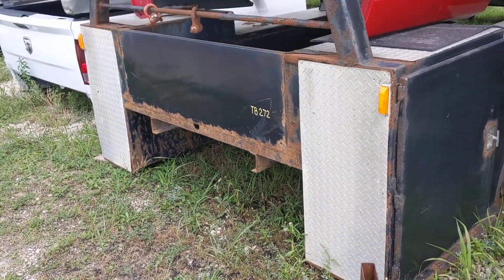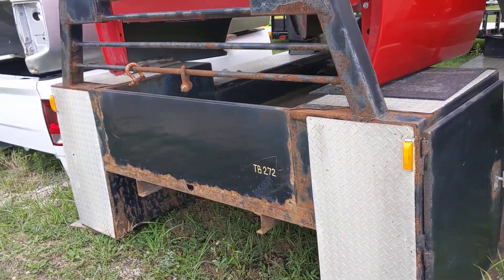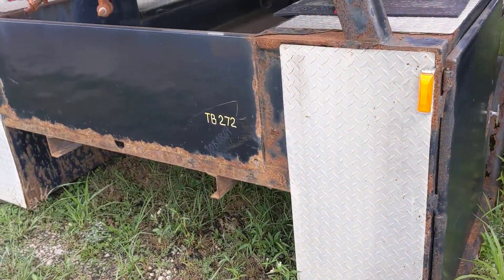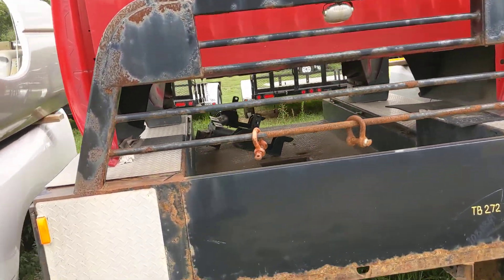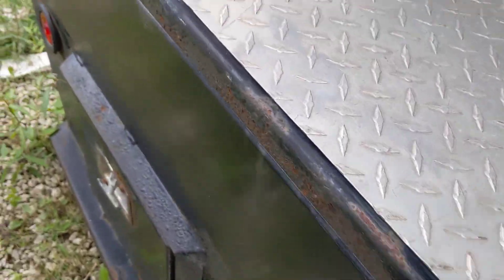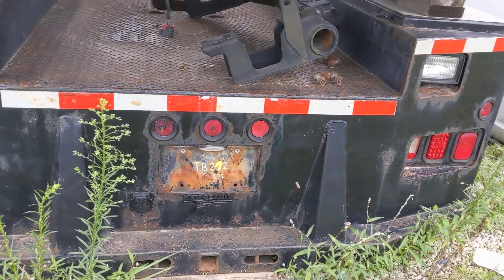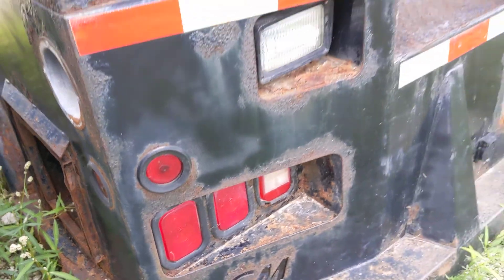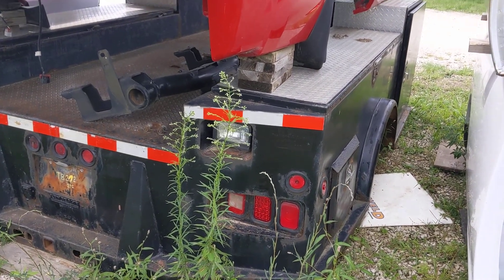SOLD Used and CHEAP $old! Utility bed for a Chassis Truck 60" CA TB272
FOR SALE: CM TM Tradesman utility body. Solid, needs TLC Ready to work.

USED TRUCKS & CARS:
BOATS TOO!